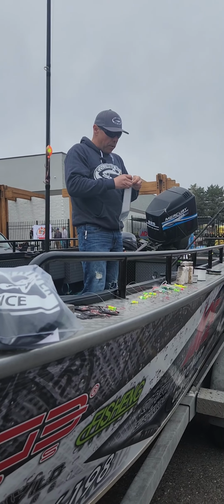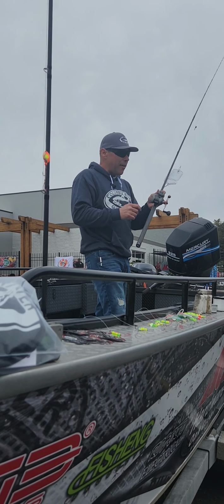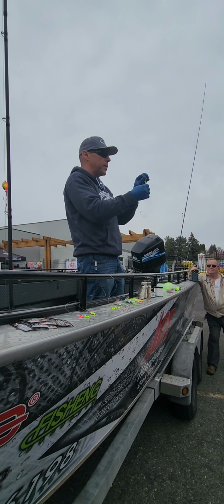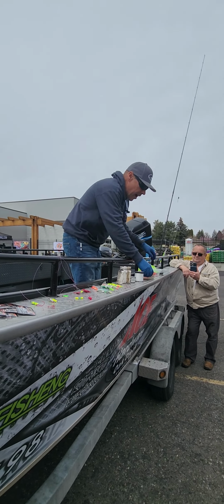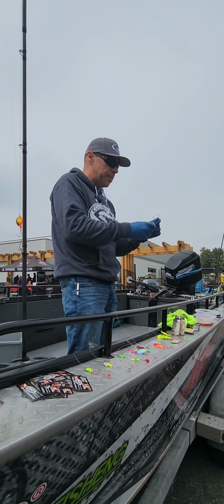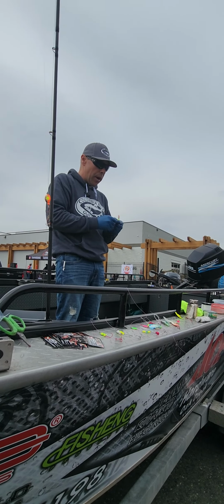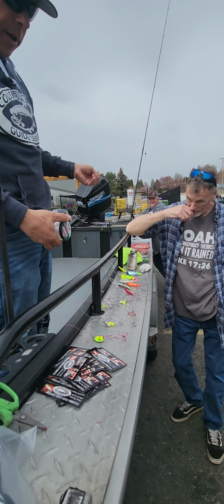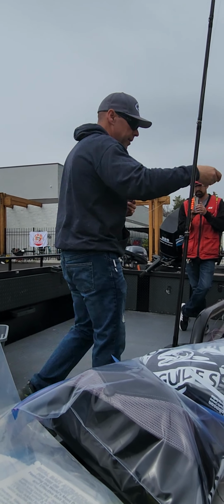360 fishing for Salmon with Chris Turvey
360 fishing for Salmon with Chris Turvey of Colombia River Guide Service.